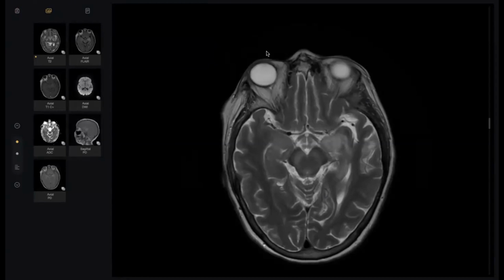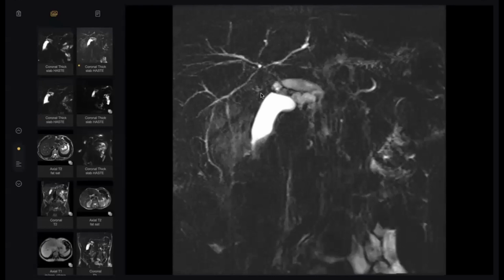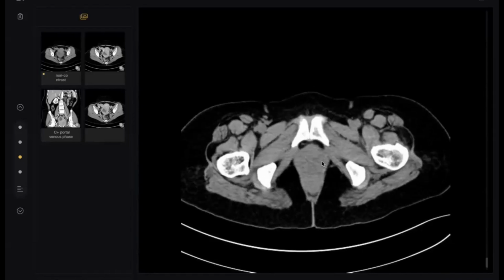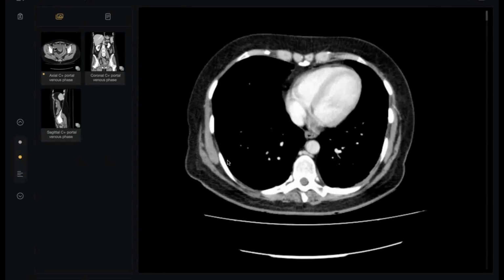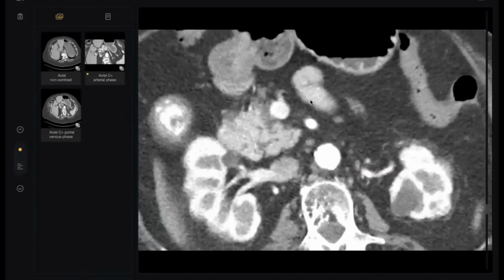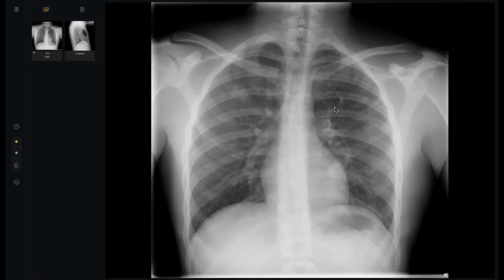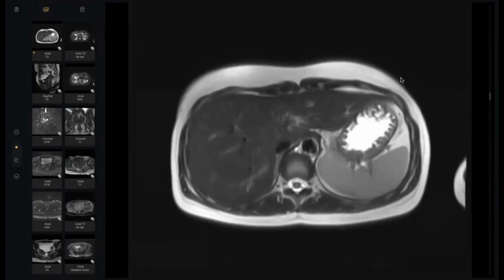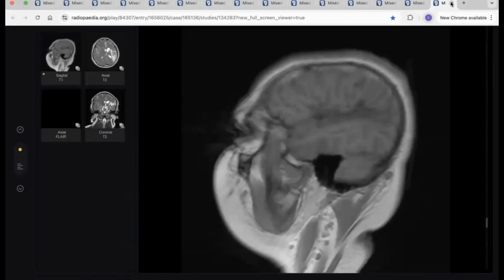Mixed Viva cases 7 (Part 1)